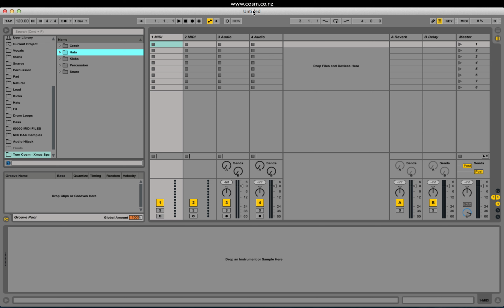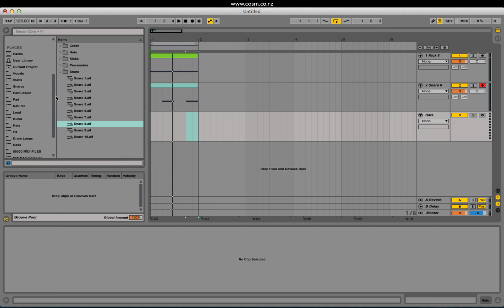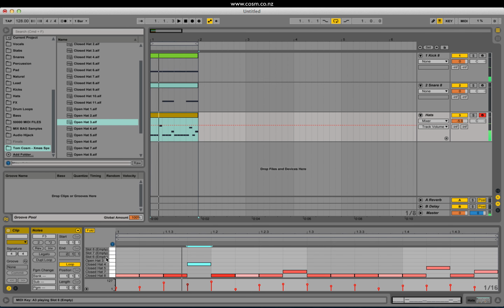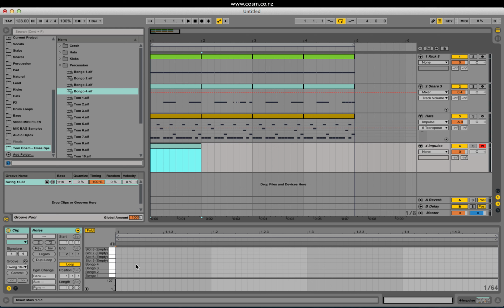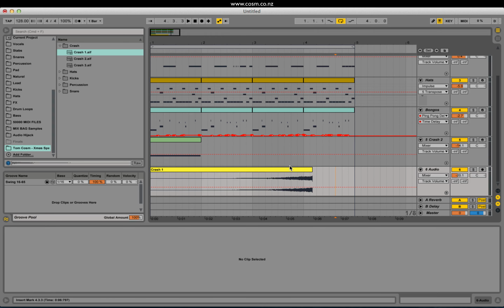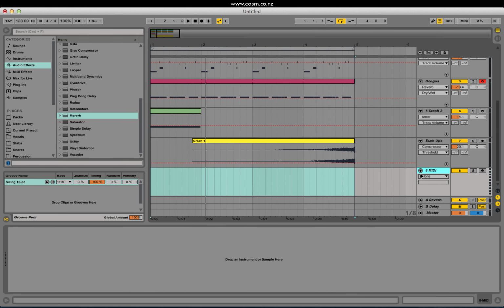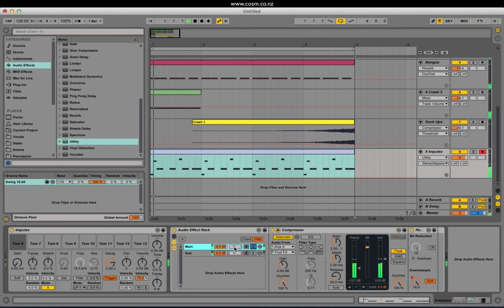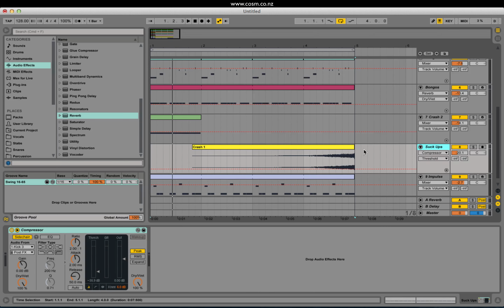Making Drum Beats with Ableton Live - Part 2 (House 128bpm)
Second of three casual videos showing three different techniques I use when programing drum loops. This method takes the Multiple MIDI track approach.

Number one is on just using audio tracks, and number three will be on using a single MIDI track.

Tips :
// Bitcoin 1MC7BR1PDavJYe4EiK6ChgzDg7rQ2LsUkM
// ETH 0x45B40f97F1fd6899662eB51da311586Fa3DB63E4